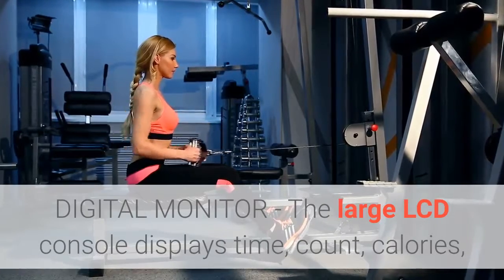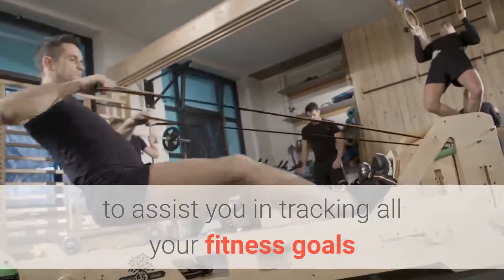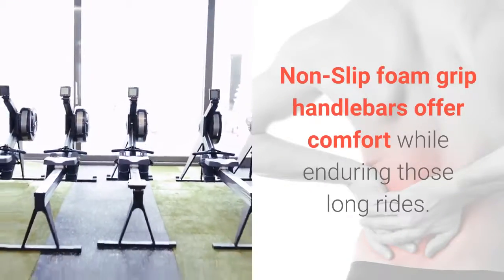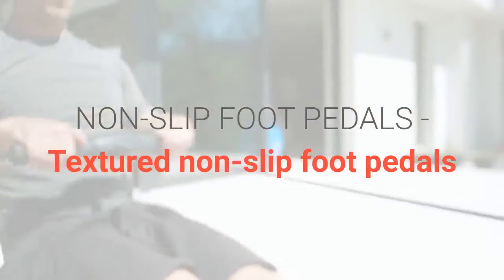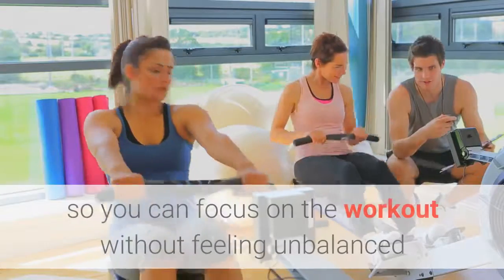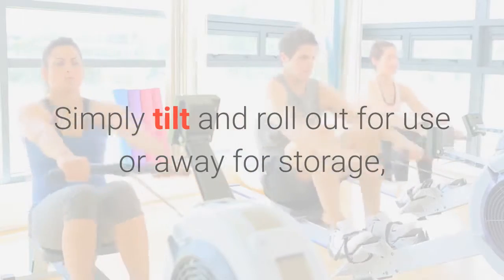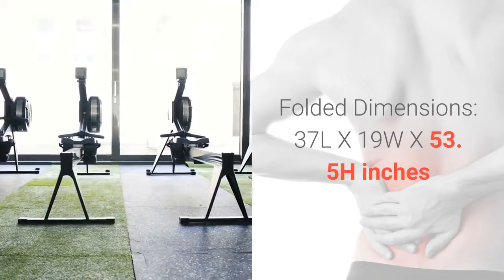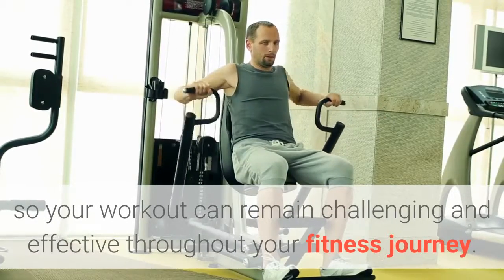Is Rowing Machine good exercise?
Is Rowing Machine good exercise? You bet it is! You get this AMAZING rowing machine right

Top 10 Benefits of Using a Rowing Machine
Effective Aerobic Exercise. ...
Weight Loss. ...
Upper-Body Workout. ...
Lower-Body Workout. ...
Low-Impact Cardio. ...
Increased Endurance. ...
Convenient. ...
Affordable.
These are the Amazing benefits of Magnetic Rowing Machines!